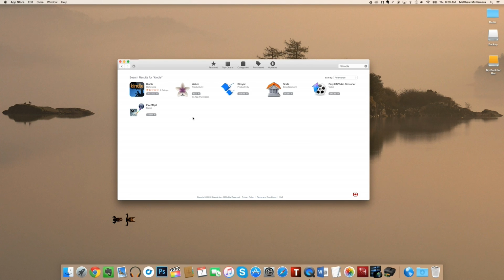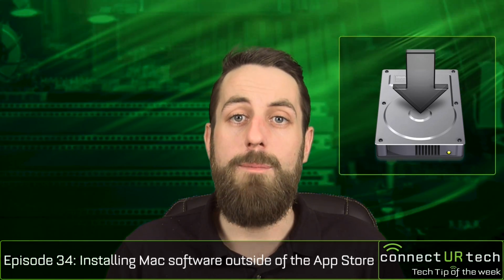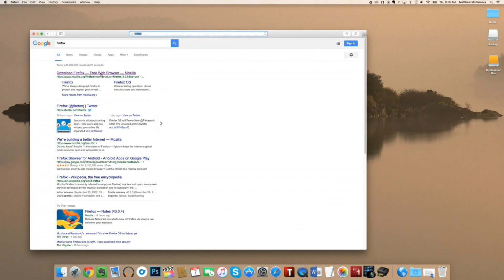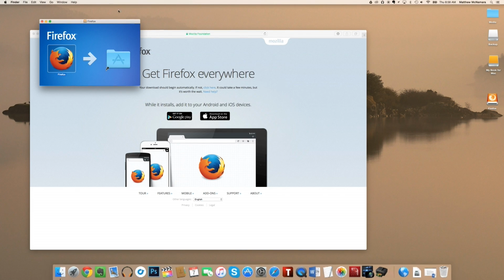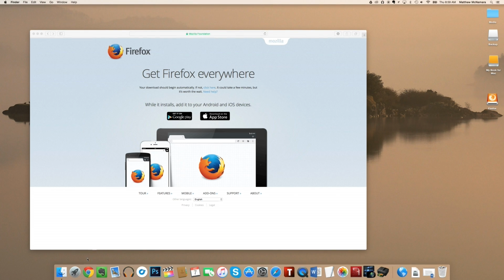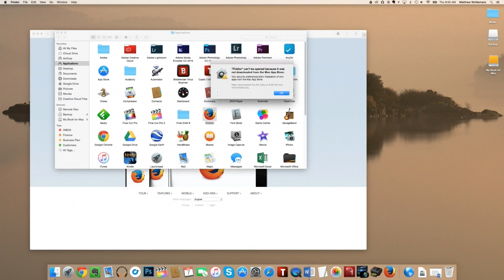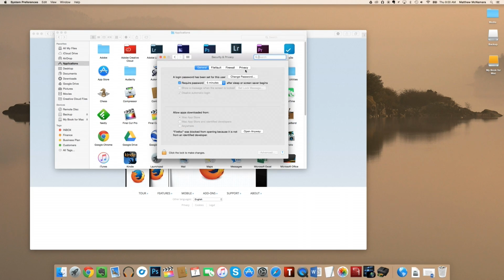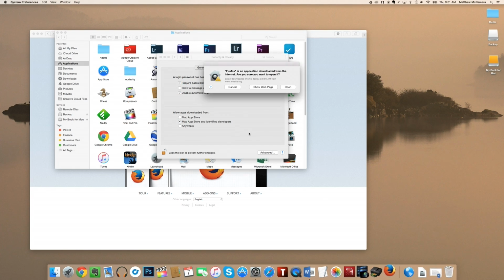Connect UR Tech Tip of the Week Episode 34-Install Mac software outside of app store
This tutorial walks you through the process of installing software found outside of the Mac App Store. Security preferences, block installations outside of the store by default. This video will show you how to bypass that and install your software. In this example we install the Firefox browser.